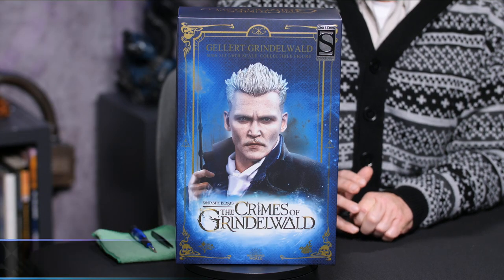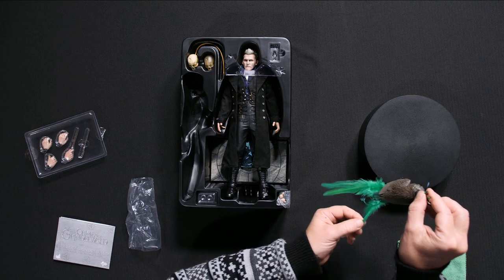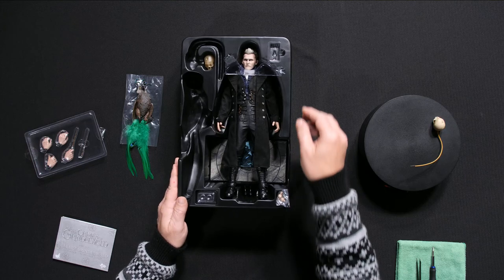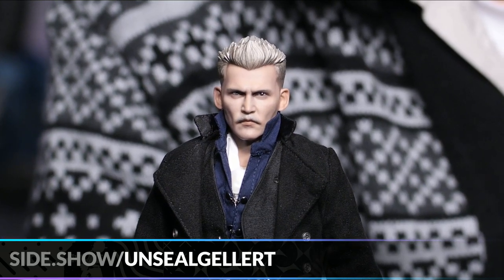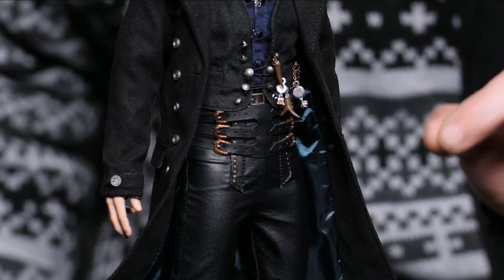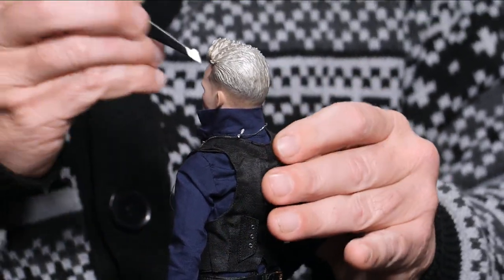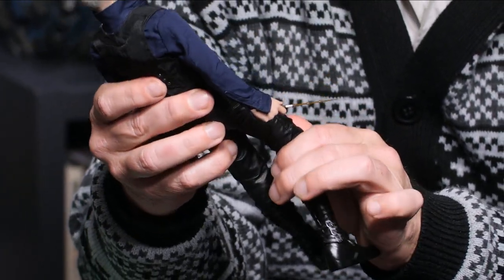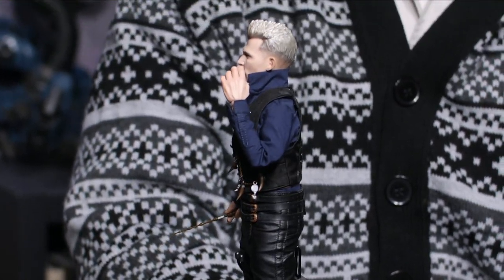Gellert Grindelwald Special Edition by Hot Toys | Unsealed and Revealed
We’re going to Unseal and Reveal with sixth scale expert Guy Klender! You’ll be able to ask questions and get them answered LIVE as we go through EVERY detail, EVERY accessory and test out EVERY point of articulation.

More information on Gellert Grindelwald Special Edition by Hot Toys:
The fate of the one. The future of all. At the end of Fantastic Beast and Where to Find Them, the powerful Dark wizard Gellert Grindelwald was captured by MACUSA, with the help of Newt Scamander. But, making good on his threat, Grindelwald escaped custody and has set about gathering followers, most unsuspecting of his true agenda: to raise pure-blood wizards up to rule over all non-magical beings.

From the second installment of the Wizarding World series, Sideshow and Hot Toys are extremely thrilled to present sixth scale Collectible Figure of Gellert Grindelwald from Fantastic Beasts: The Crimes of Grindelwald!

The movie-accurate collectible is masterfully crafted based on the image of Johnny Depp as Gellert Grindelwald, featuring a newly developed head sculpt with mismatched eyes and silver short hair sculpture, a sophistically tailored costume that recreates the iconic details, two engraved skulls including a skull with LED light-up function and a skull with detachable string, a magic wand, a Grindelwald’s pendant and a specially designed movie-themed figure stand.

This Special Edition is only available in selected countries and will include a fantastic creature Augurey with artificial feathers!

The time is coming! Don’t miss this chance to add the most powerful Dark wizard to your Fantastic Beasts collection!